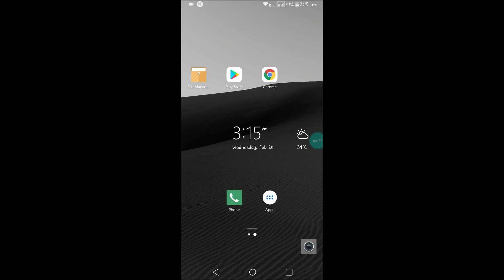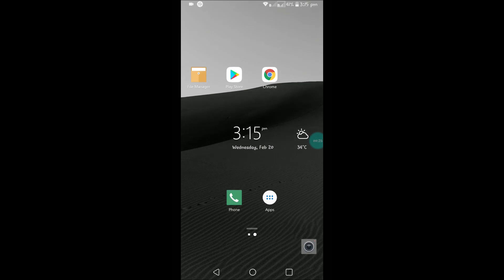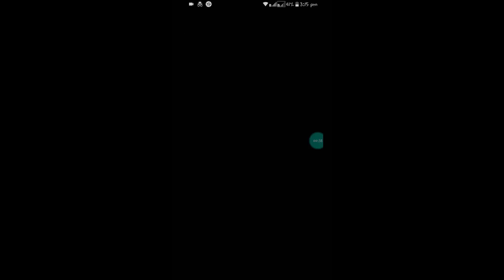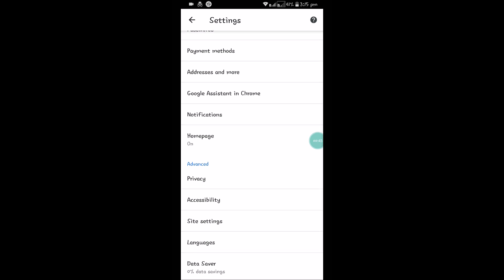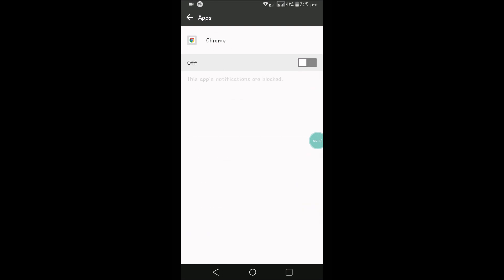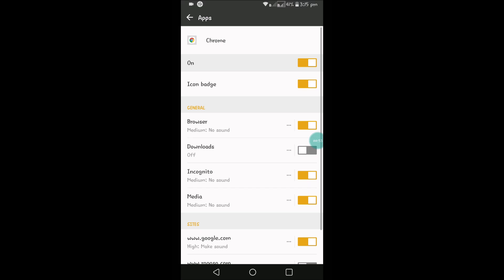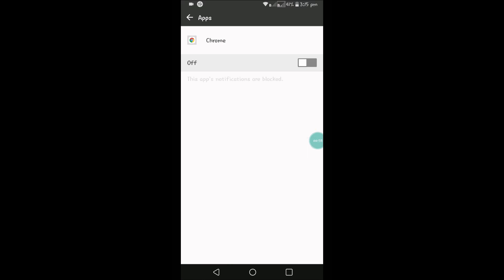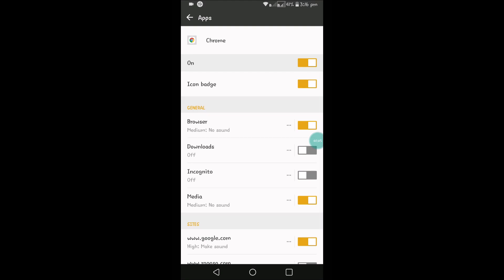How to turn off Chrome Notifications on Android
Disable Notification on chrome on Android mobile,in the last video you seen on desktop on a computer ,now see how we can turn off notification when we use chrome browser on a mobile android device.